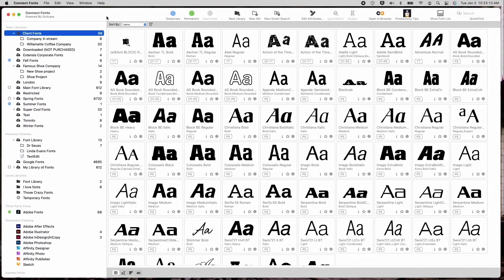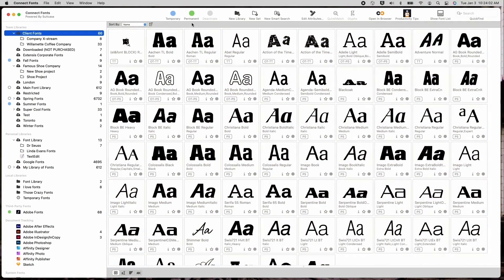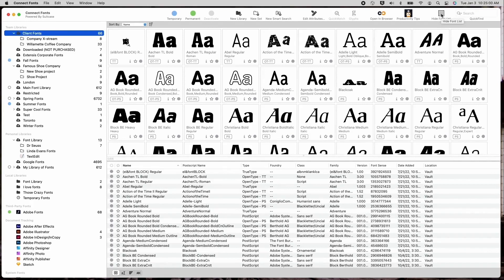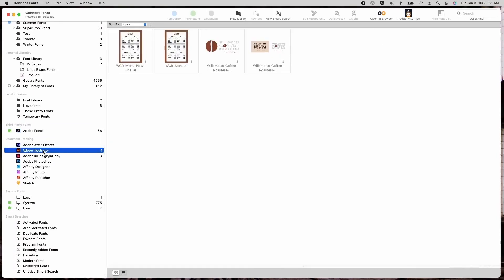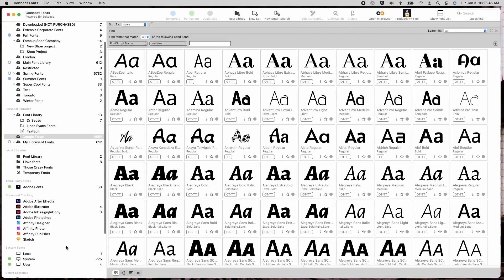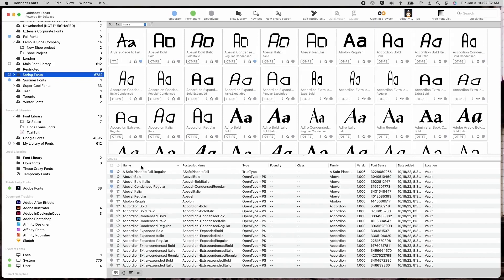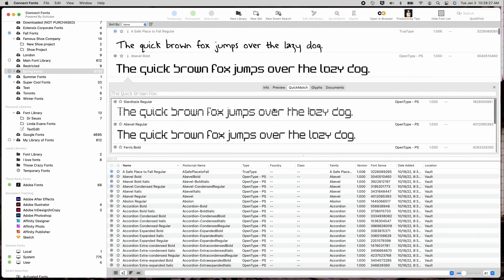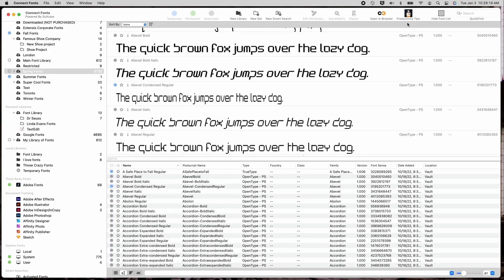Similarities Between The Connect Fonts Desktop Application And Universal Type Client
An overview of the similarities between the Connect Fonts desktop application and Universal Type Client, created so you win the race to remarkable designs.